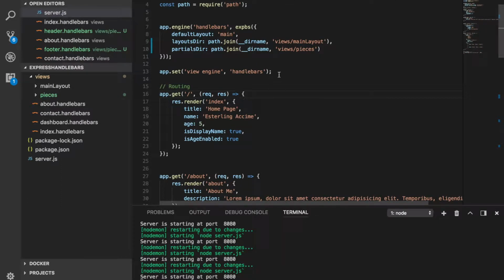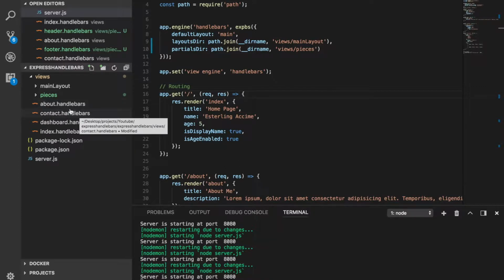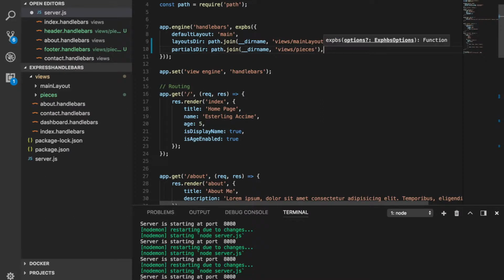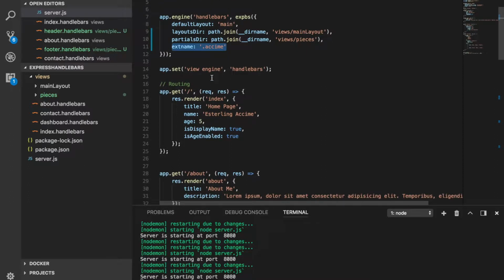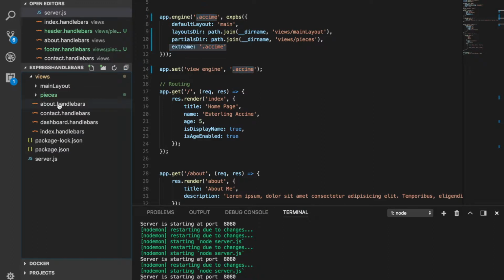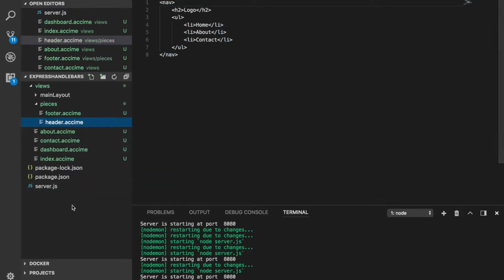Change .handlebars to .whatever - Express Handlebars - #8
Step by step video on how to create custom suffix with Express Handlebars